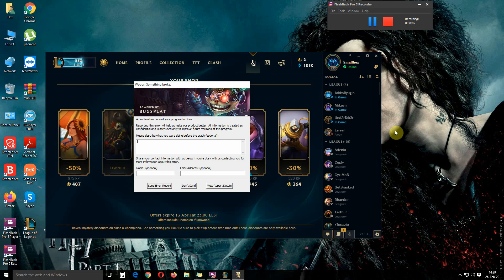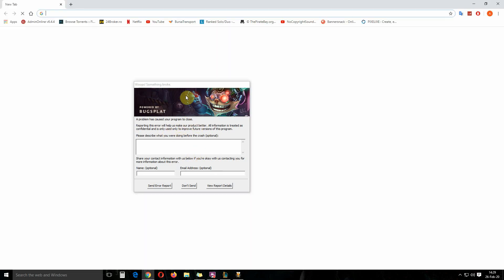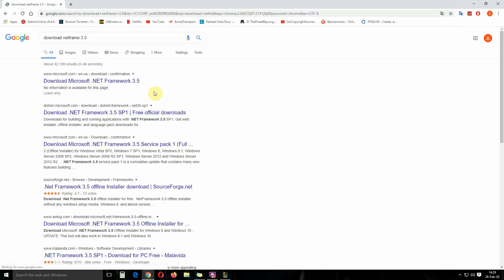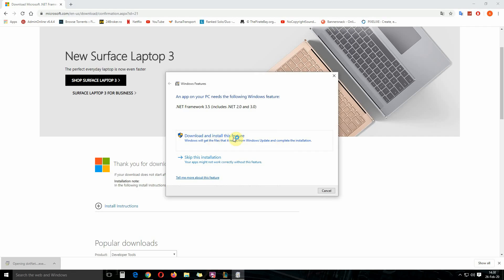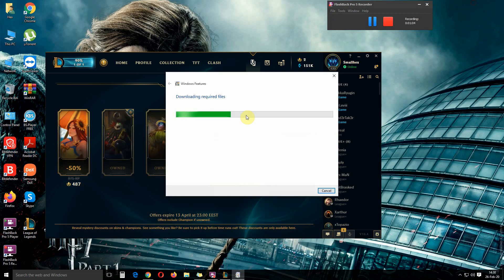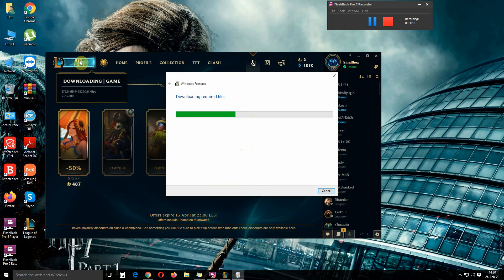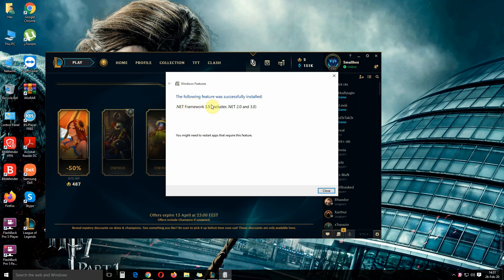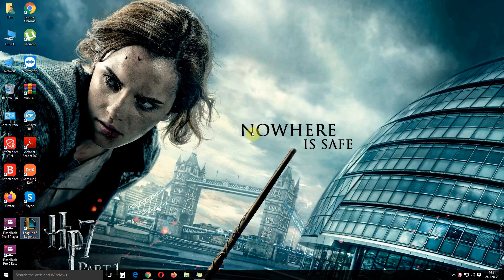League Of Legends BugSplat Error, EASY FIX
League Of Legends BugSplat Error, Net Framework 3 5